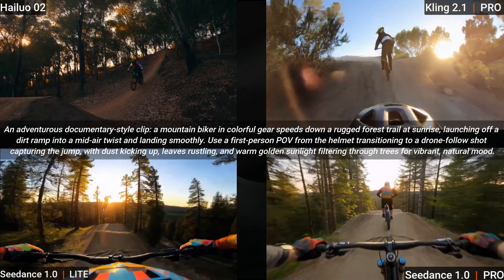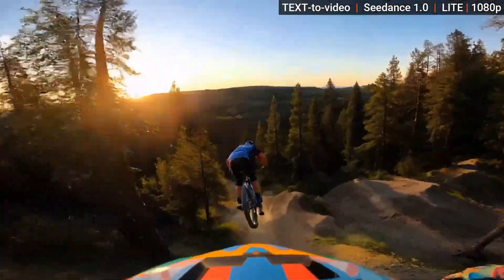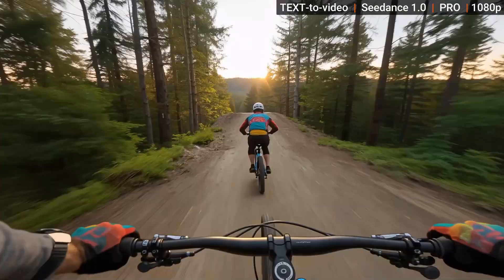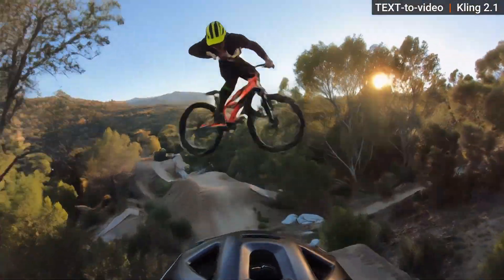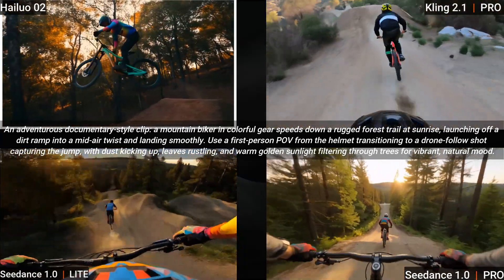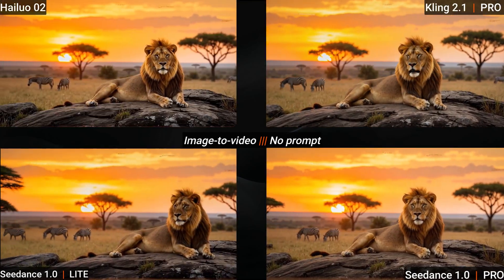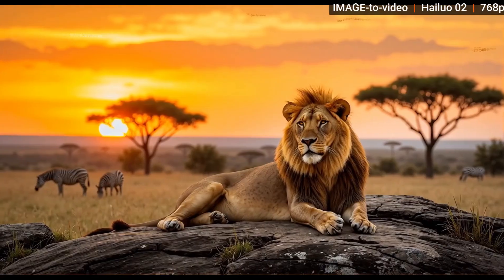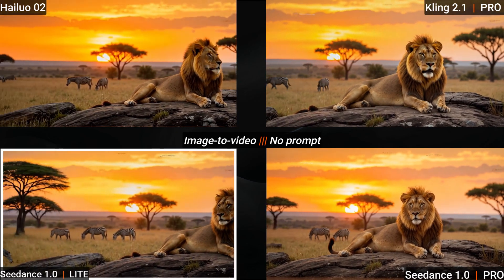AI Video Comparison: Seedance 1.0 vs HaiLuo 02 & Kling 2.1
Seedance 1.0, an AI video generation model from Bytedance, is at the top of the leaderboard. There are two versions: Seedance 1.0 Pro and Seedance 1.0 lite (which is faster and cheaper.) Both versions can do text-to-video and image-to-video.

In this video, we'll compare AI video generations from Seedance 1.0 Pro, Seedance 1.0 Lite, Hailuo 02, and Kling 2.1. We'll start with the same prompt or image - mostly text-to-video, with a few image-to-video at the end - and see how the generated videos compare.